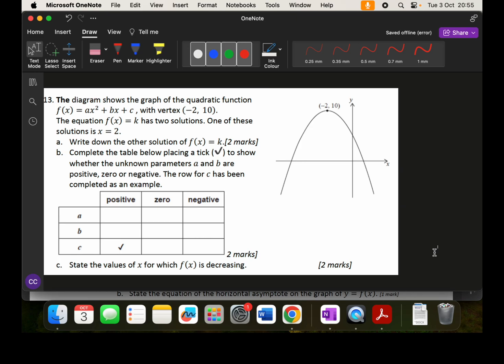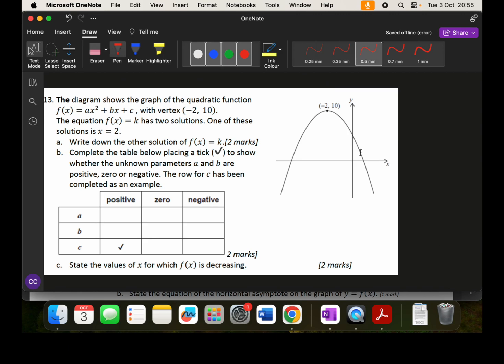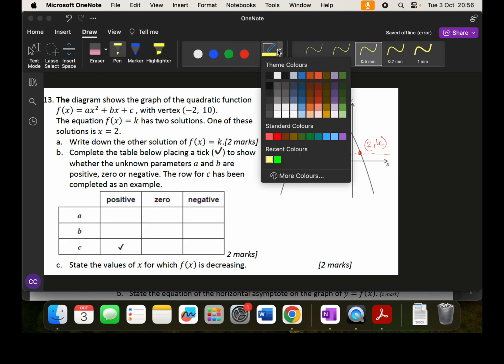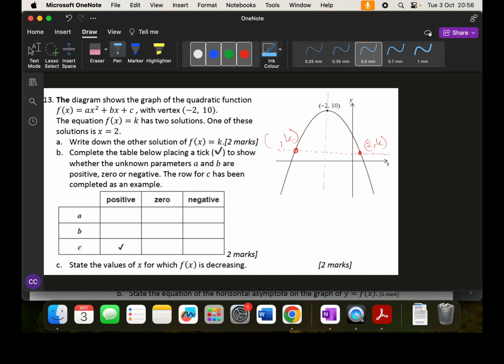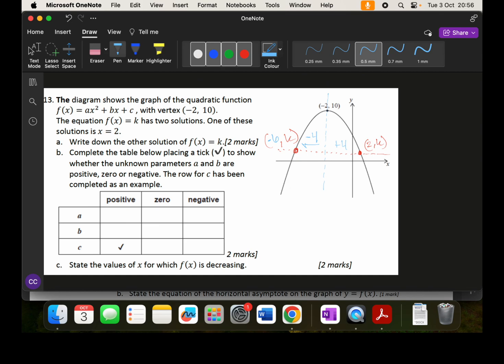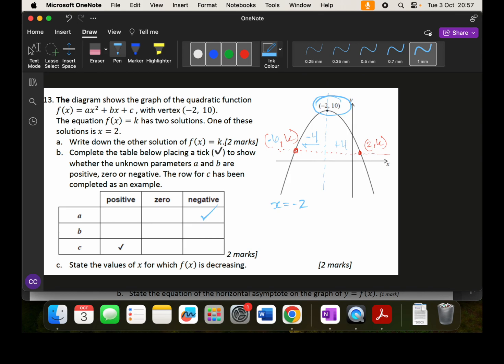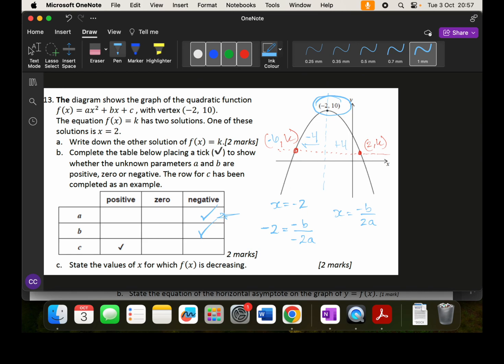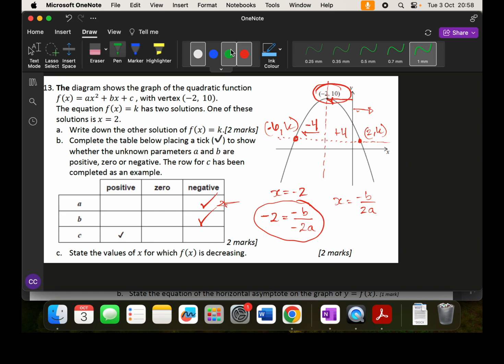MAAHL Unit 2 #13